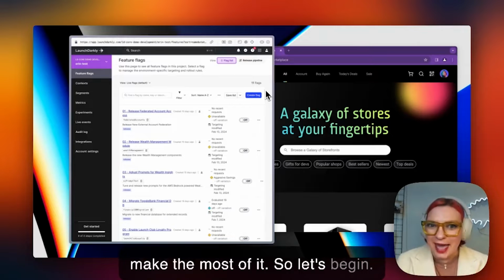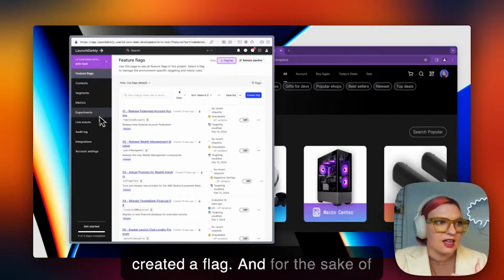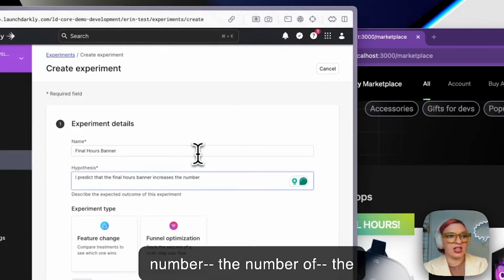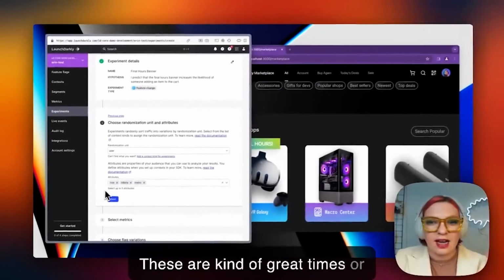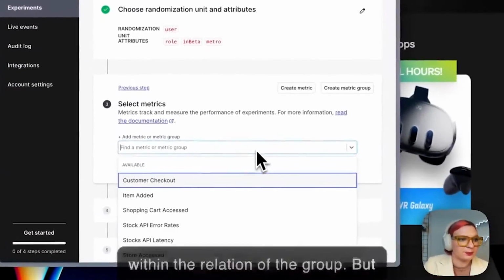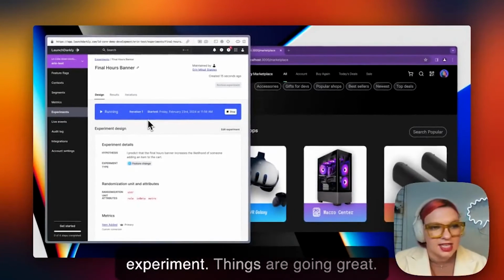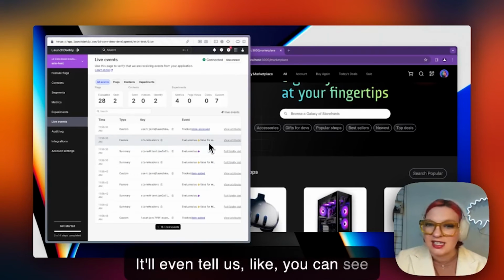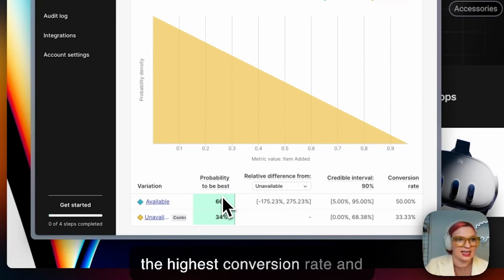Getting started with A/B experiments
Discover how to implement A/B testing with LaunchDarkly in this beginner-friendly tutorial! @erinmikail will walk you through the essential steps to set up your first A/B test, analyze results, and make data-driven decisions to improve your product. Get started on your journey to smarter feature releases and optimizations with LaunchDarkly today!

Our vision is to create a world in which every software release is safe and unceremonious.

Today, LaunchDarkly deploys peaks of 24 trillion feature flags each day, and that number continues to grow. Founded in 2014 in Oakland, California by Edith Harbaugh and John Kodumal, LaunchDarkly has been named on the Forbes Cloud 100 list, is the #1 Feature Management platform in the latest G2 Report, and has more than 5,000 global customers.